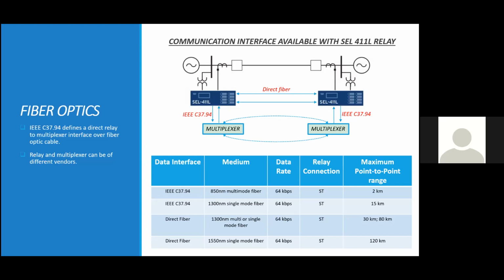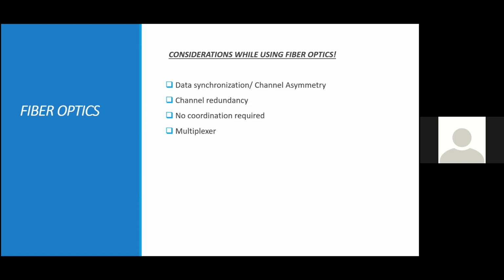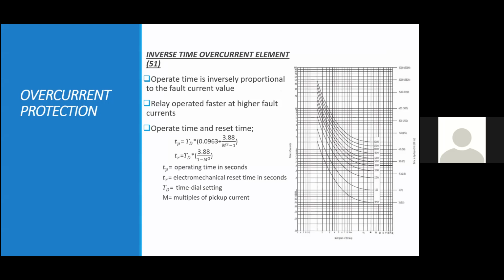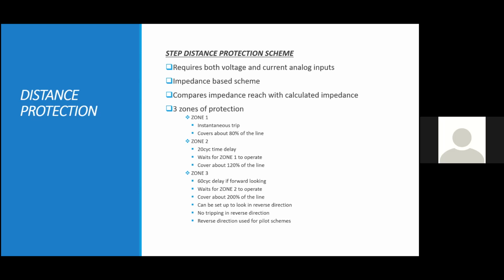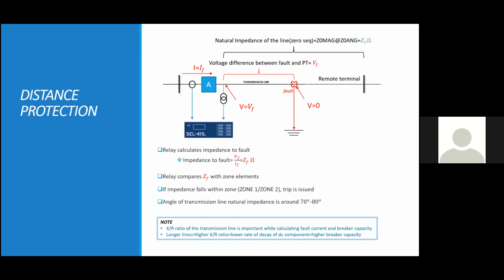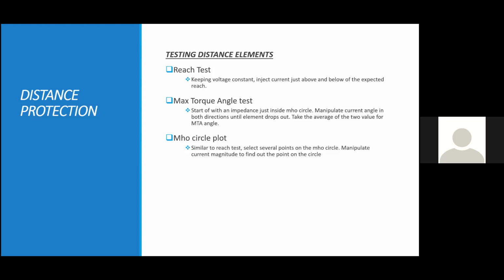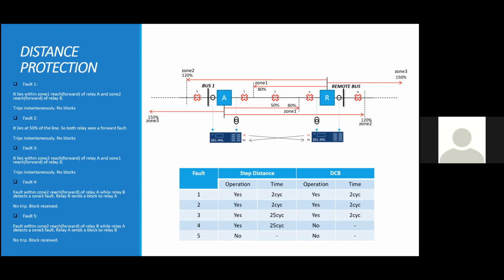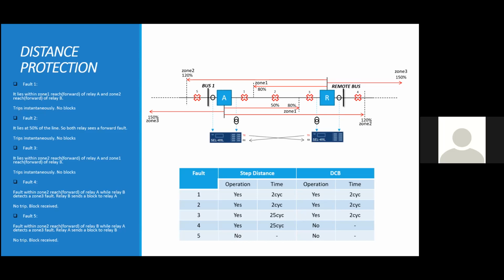Transmission Line Protection by Protection Engineer from United States of America Part II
ISO 9001:2015 Certified ALL INDIA INSTITUTE INDUSTRY FORUM & ENGINEERING STUDENTS FORUM have arranged "A Webinar On Transmission Line Protection" by Mr. Saurabh Chaudhari, Protection, Controls & Commissioning Engineer, TRC Companies, United States of America.

Hi ...
Our Aim is to Present Engineering & Technological Advancements and share Practical Field-Oriented Knowledge with Our Dear Most Viewers.

About the Video: PART II
ALL INDIA INSTITUTE INDUSTRY FORUM & ENGINEERING STUDENTS FORUM have arranged "A Webinar On Transmission Line Protection" by Mr. Saurabh Chaudhari, Protection, Controls & Commissioning Engineer, TRC Companies, United States of America.

Transmission Line Protection:
There are several protective schemes for transmission lines and may be grouped into two groups viz., non-unit type and unit type. The non-unit type of protection includes time-graded overcurrent protection, current-graded overcurrent protection, and distance protection, while the unit type protection includes pilot-wire differential protection, carrier-current protection based on phase comparison method, etc.
Separate protection systems are necessary for ground faults because ground faults are more frequent on overhead transmission lines than phase faults, and ground-fault current is different from phase fault current in magnitude.
The selection of a particular scheme of protection depends upon the following factors:
1. Economic justifiability of the scheme to ensure 100% continuity of supply.
2. Types of feeders-radial or ring mains.
3. Availability of pilot wires.
4. Number of switching stations in series between the supply end and the far end of the system.
5. System earthing-whether the neutral is grounded or insulated.

All are requested to stay with us and remain connected for this "Amazing Technological Journey".

Our Quality Engineering & Technological ISO 9001:2015 Certified Services:-
1. Industry Practical Knowledge-Based Online Certification Courses for Engineering Students & Professionals
2. Guidance For Thesis, Dissertations, Projects, Seminars, Research & Development Services
3. Career Counselling, Manpower Supplier, Placement Services & Free Job Portal.
4. Technical Webinars By Industry & Institute Experts
5. Forum Free Registration For Institute, Industry Professionals & Engineering Students
6. Feasibility, System Studies Installation, Testing, Commissioning & Global Project Consultancy Services
7. Practical Knowledge-based Videos